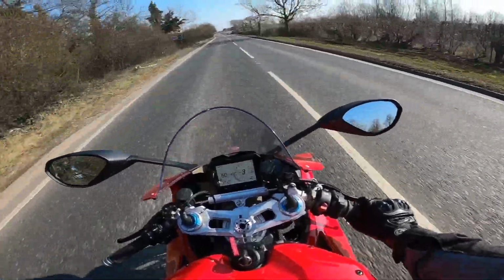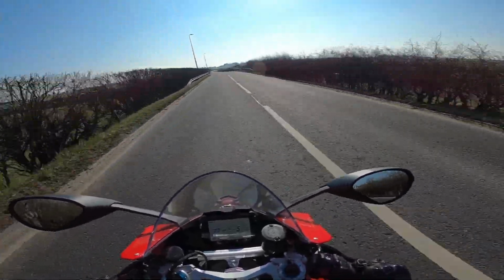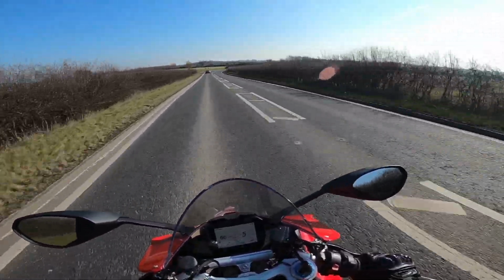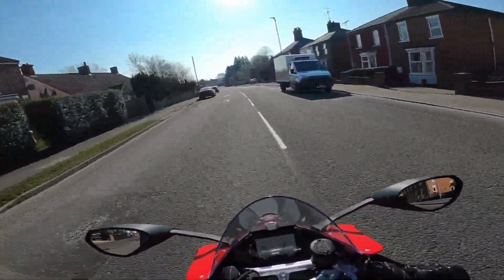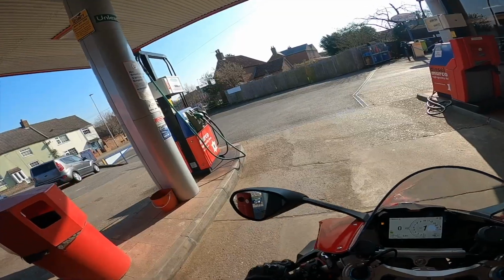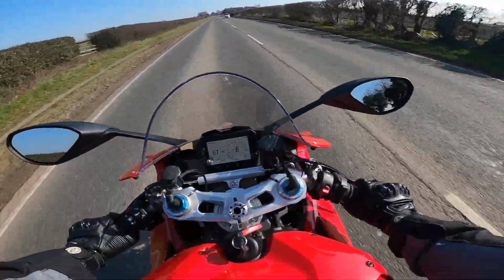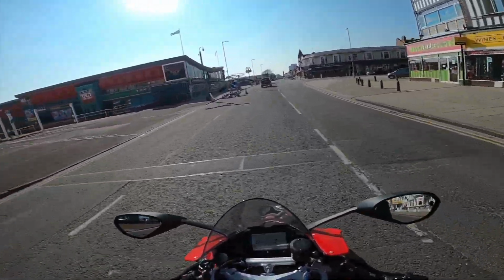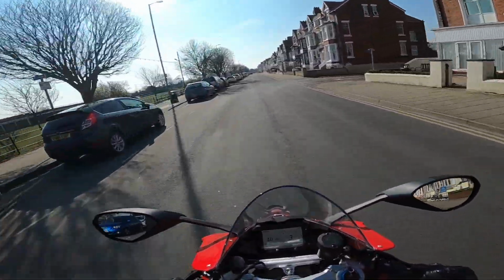2021 Ducati Panigale V4S | Long Run to SKEG VEGAS!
This is my first 'proper' ride out on my brand new Ducati Panigale V4S. I go on my traditional running the bike in blast to Skegness, Lincolnshire and give some more in depth thoughts on the new bike.

Please like, subscribe and share the video and feel free to leave me any comments on what you would like to see on the channel, how my content could improve and my editing further improved. I'm still very much learning and would love advice :)

Hope you enjoy the channel.